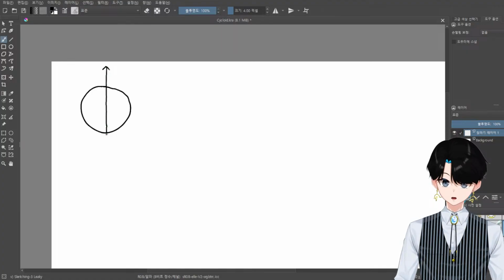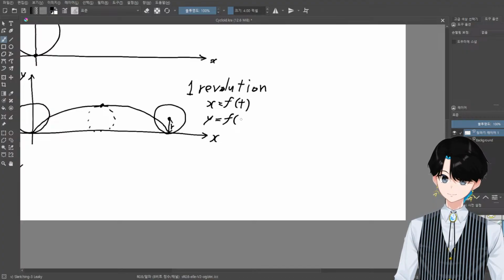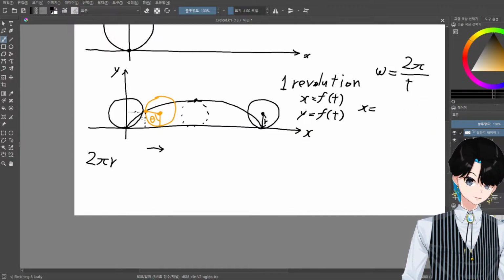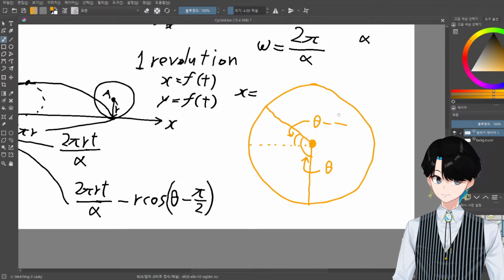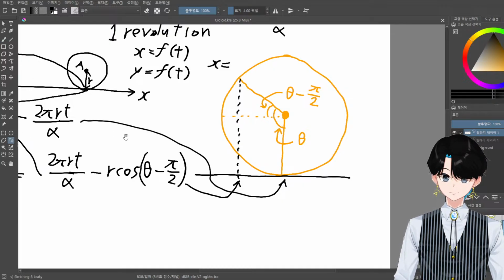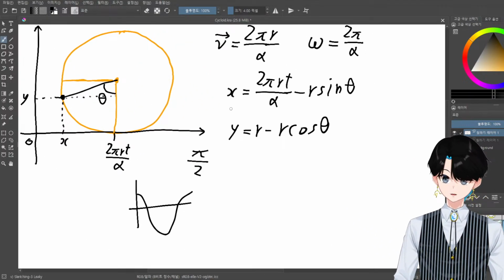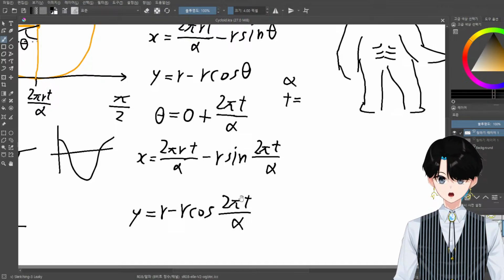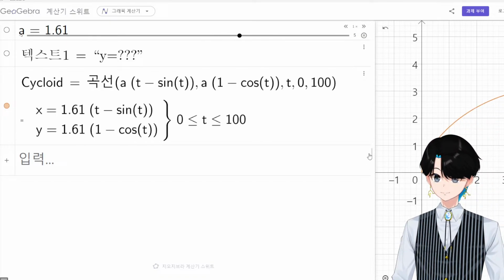[🔴LIVE] Discovering the Equation of Cycloid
What could it be